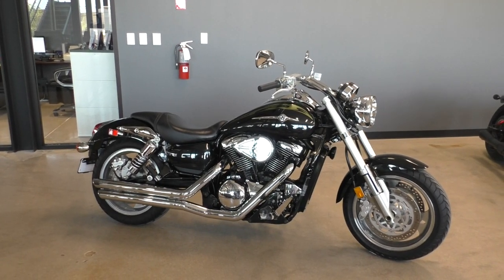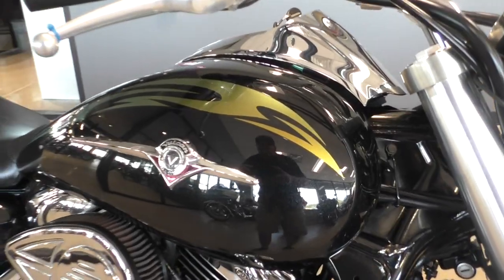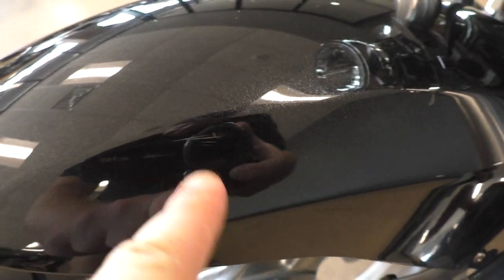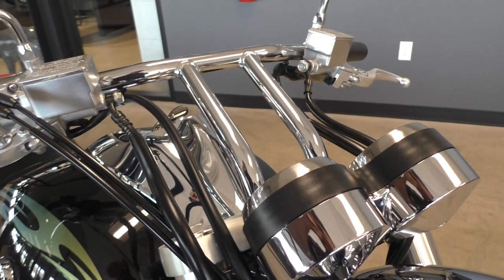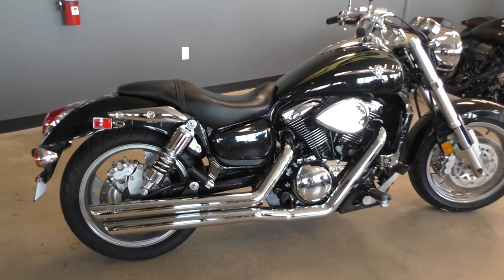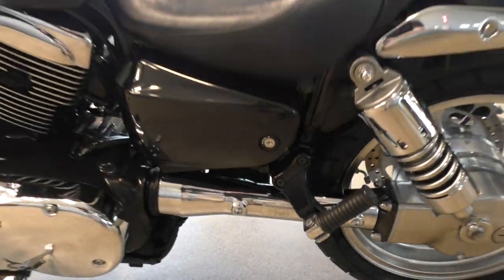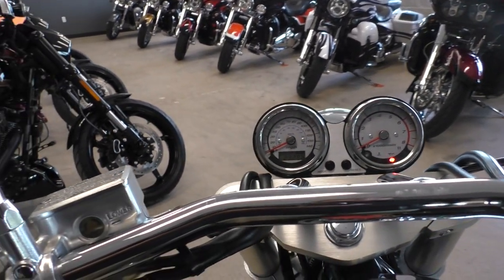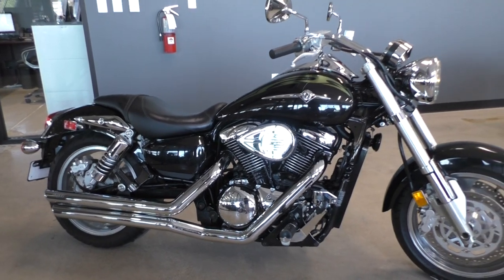000804 2004 Kawasaki Mean Streak VN1600B1 Used motorcycles for sale